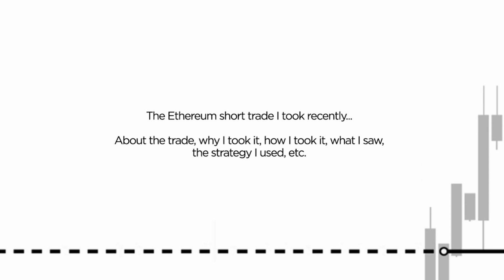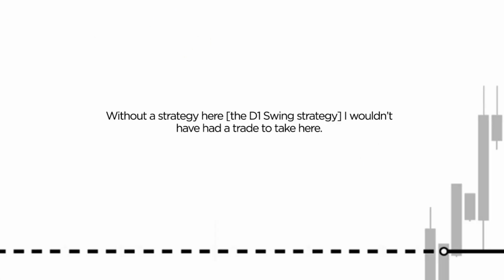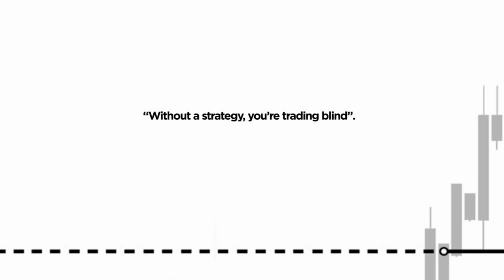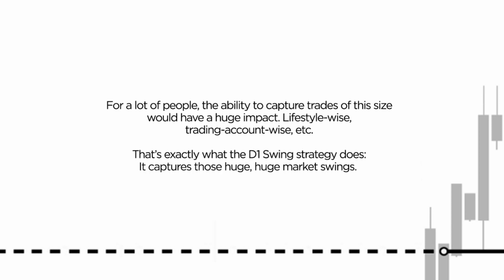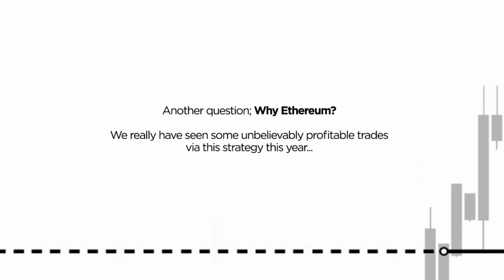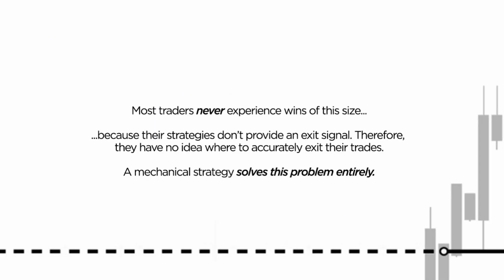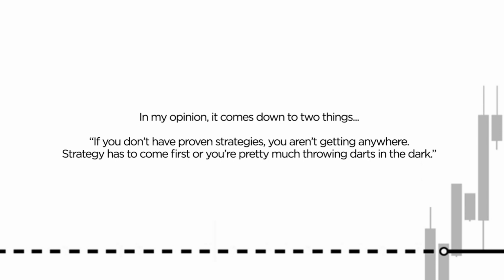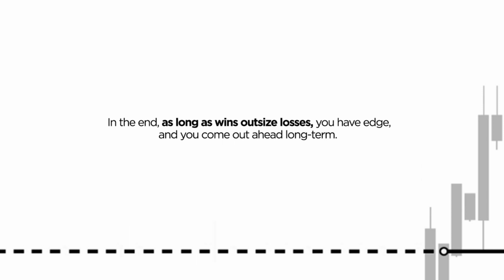"How Did You Sell Ethereum At The Top?!" Answered + Strategy I Used (Explained)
Let’s walk through the mechanical trading strategy I used that told me to sell Ethereum up at the top before the recent collapse.